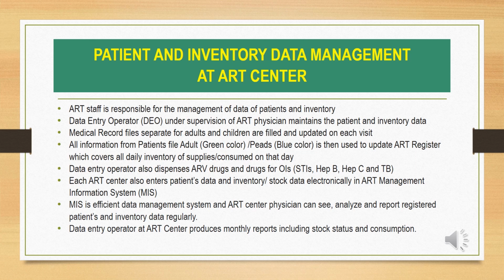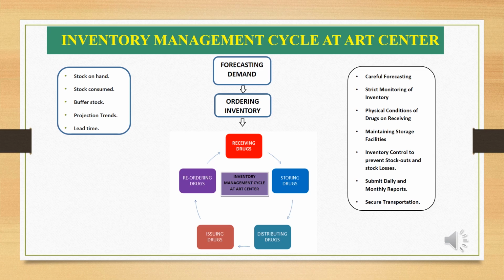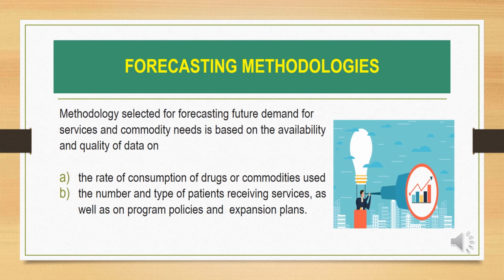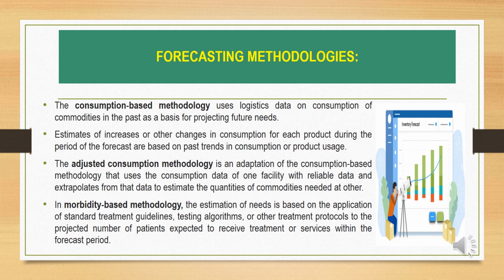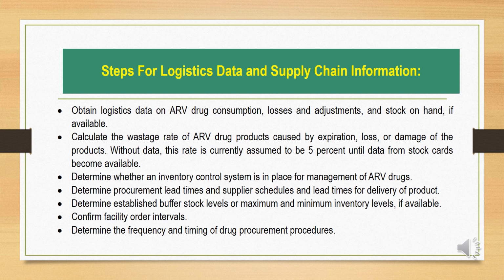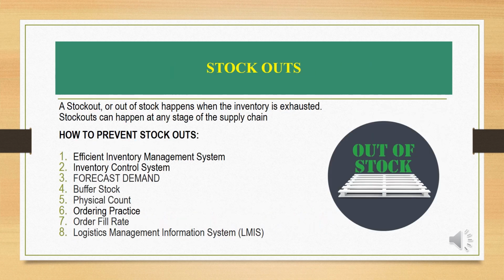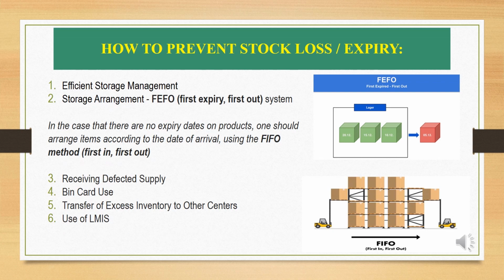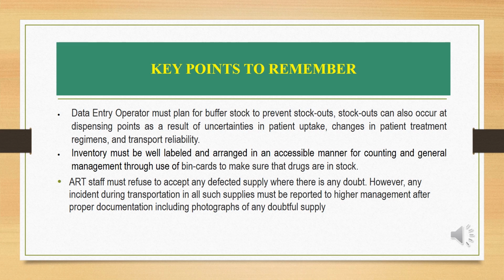Module 13 | Data Management Stock Inventory | Bridge Service Research Training